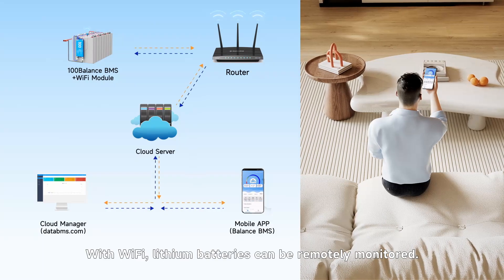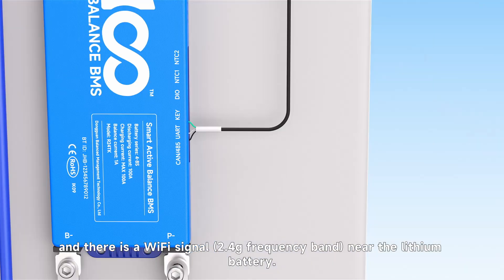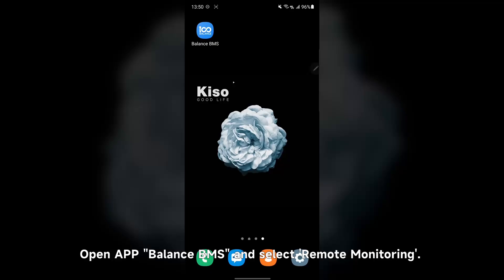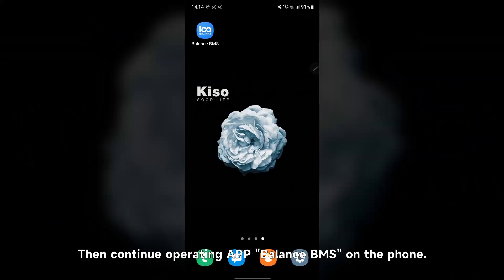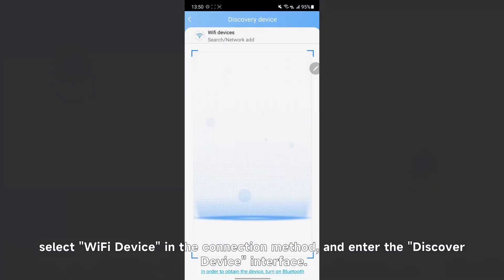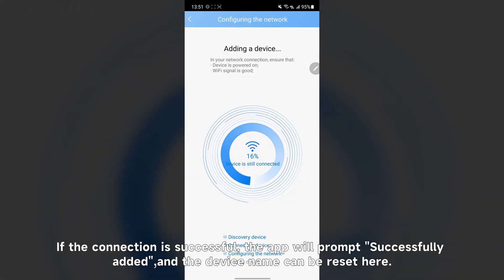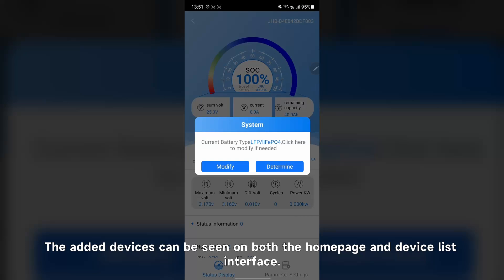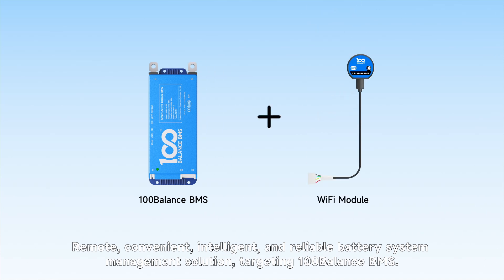Active Balance BMS with Wifi remote control from 100BALANCE BMS